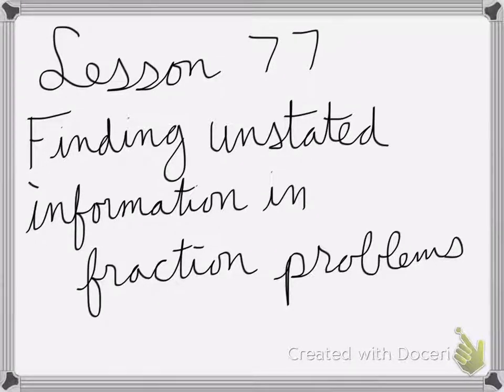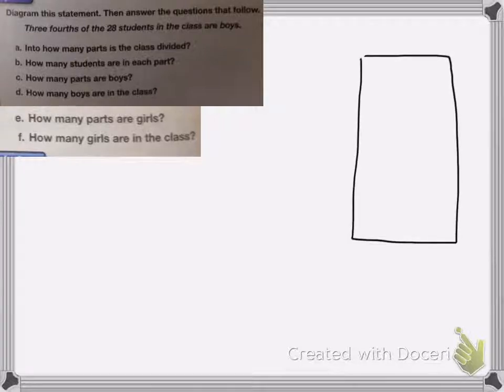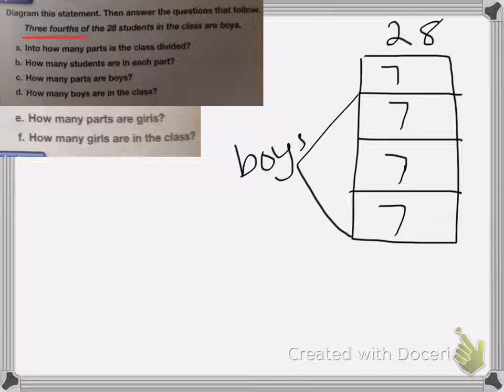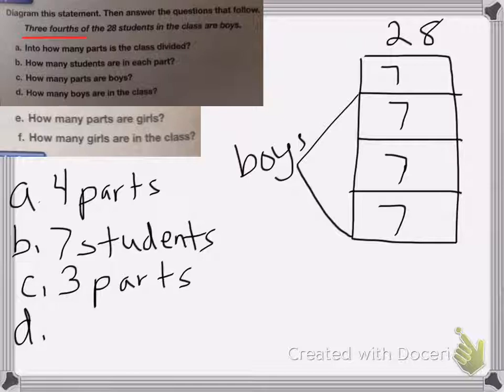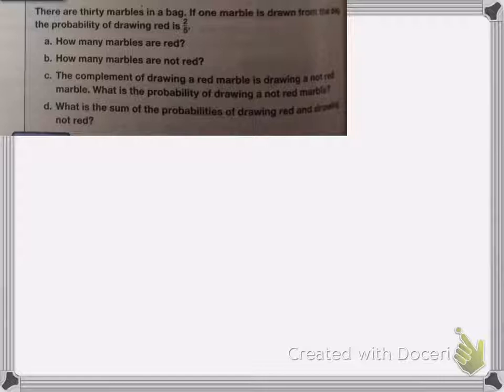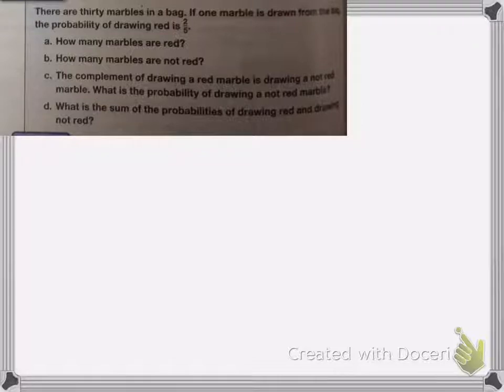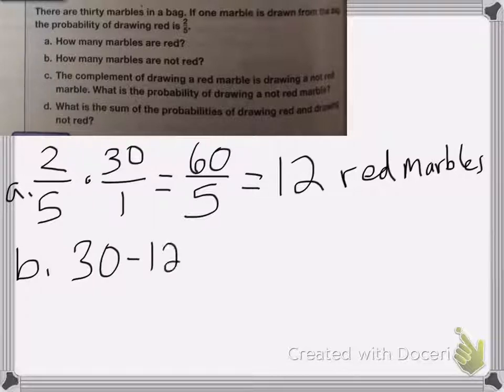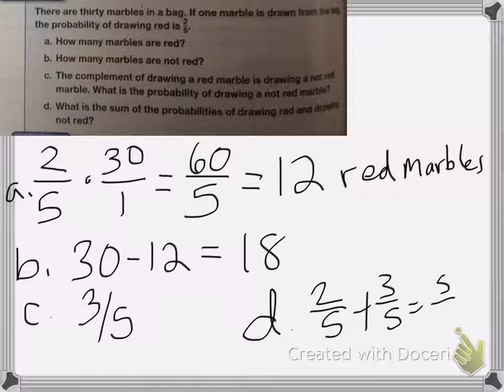Saxon Math Course 1 Lesson 77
Lesson 77
Finding Unstated Information in Fraction Problems